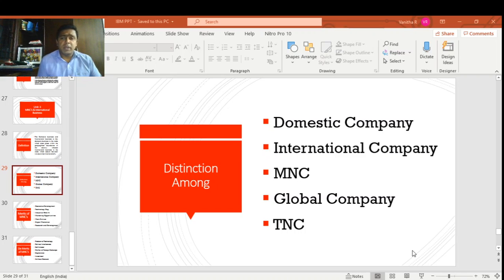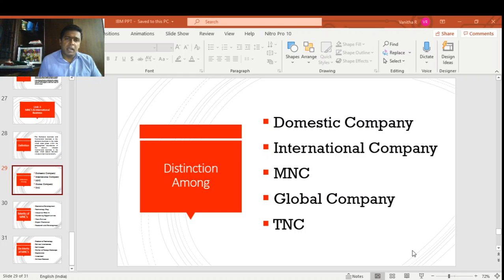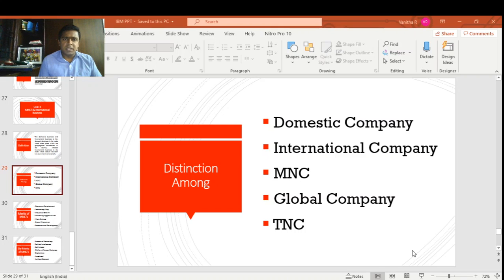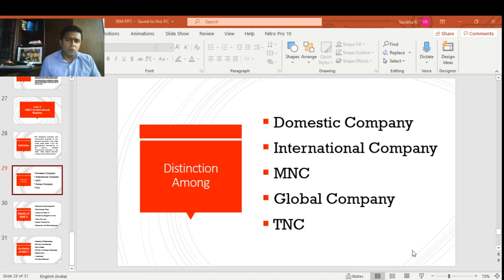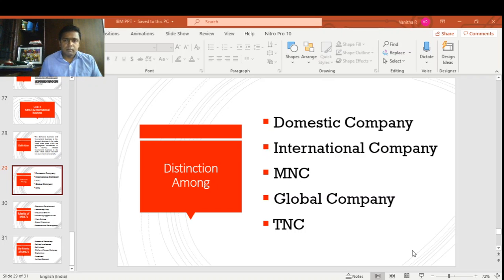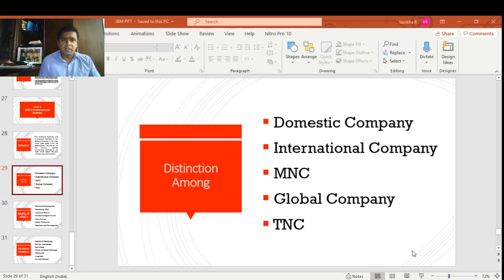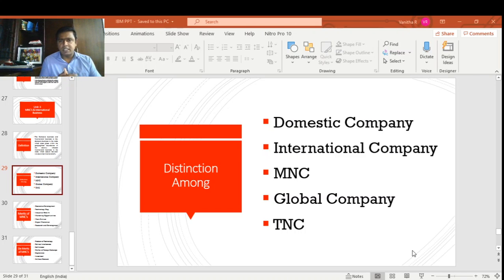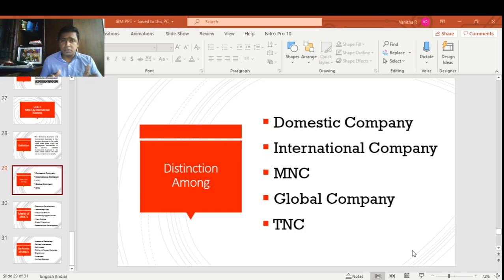Unit 3 video 2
International Business Management